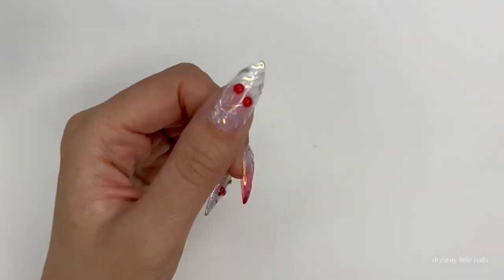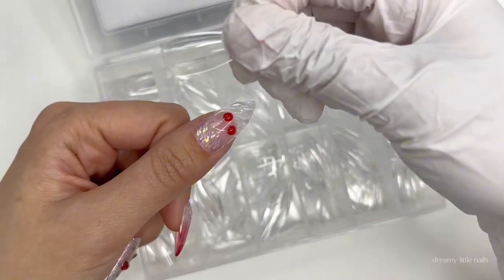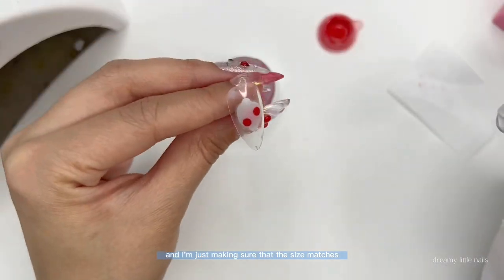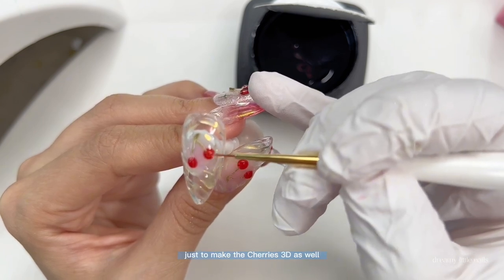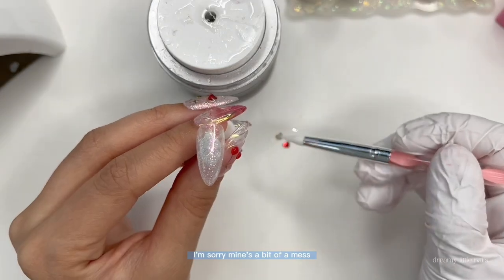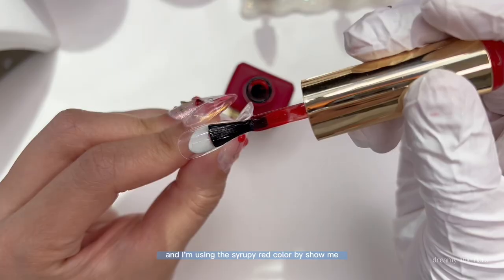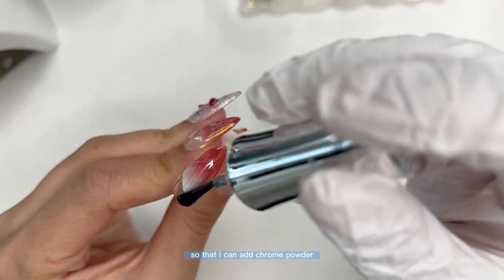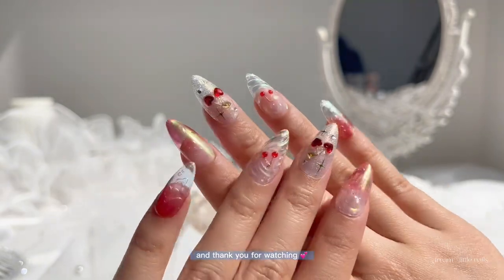Cherry Soda | Bubble / 3D Chrome Nail Tutorial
A refreshing cherry nail design for summer! Learn how I create the trending encapsulated bubble nail and 3D chrome waves! I also show how create ombre, blushing nails, and chrome accents.

Chapters:
00:00 - Intro
02:13 - Thumb - Blushing effect
04:26 - Thumb - 3D Chrome waves
06:01 - Middle - Charms
07:05 - Middle - Chrome accents
09:40 - Index - Ombre
10:40 - Index - Bubble nail

.MITHMIILLO Starlit SL02 glitter (coming soon to Sweetie Nail Supply)